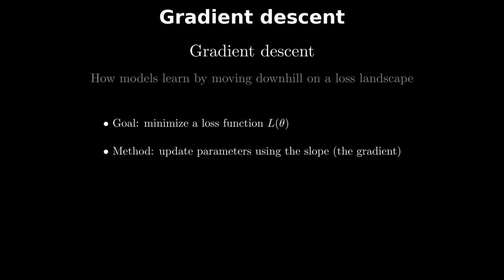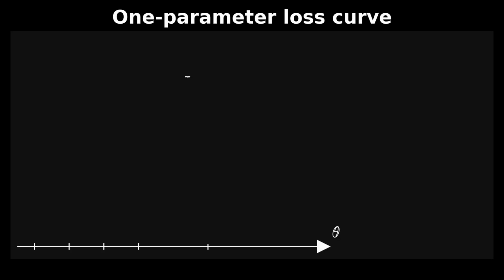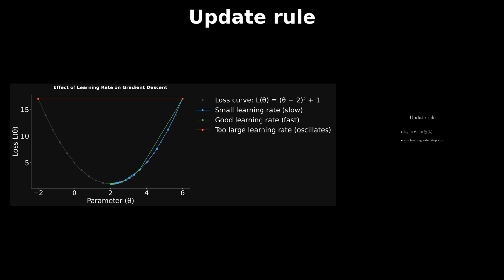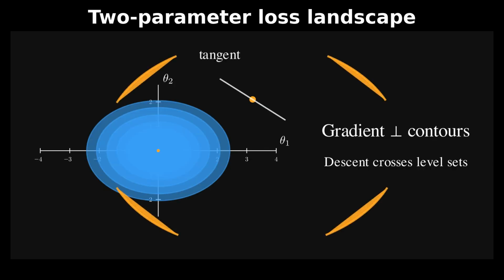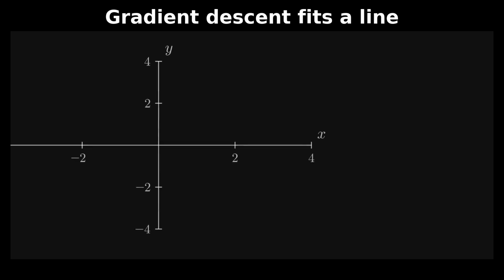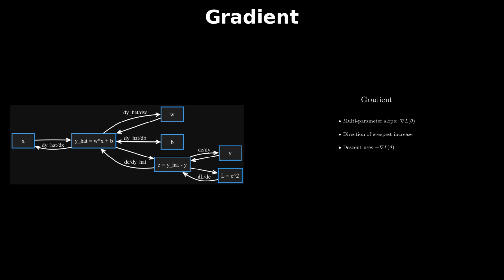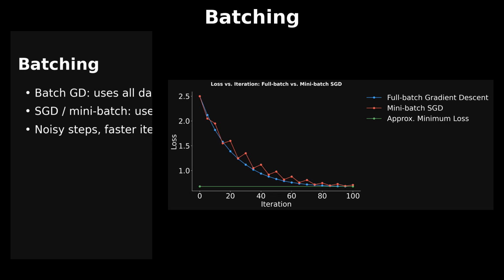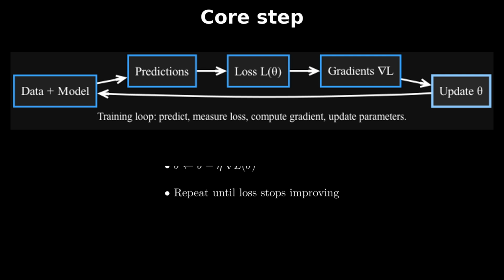GPT 5.2 Explains Gradient Descent (Math Visualization)